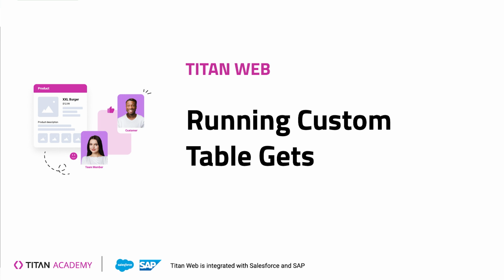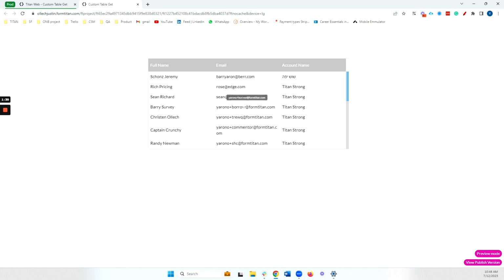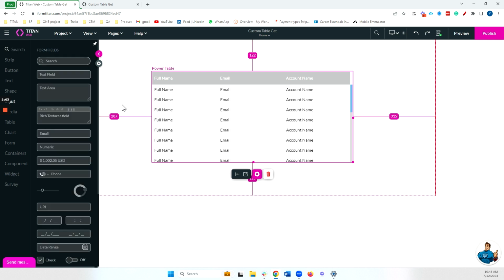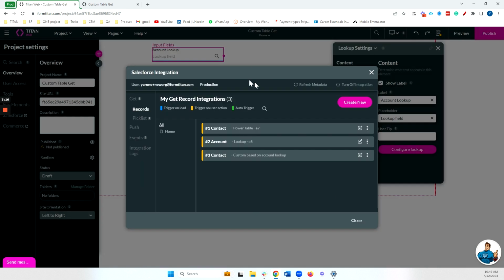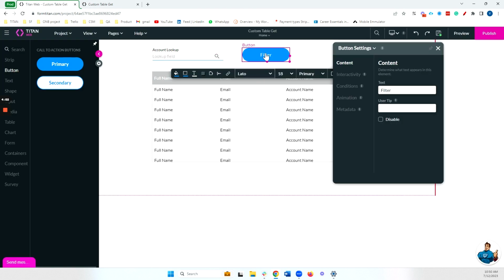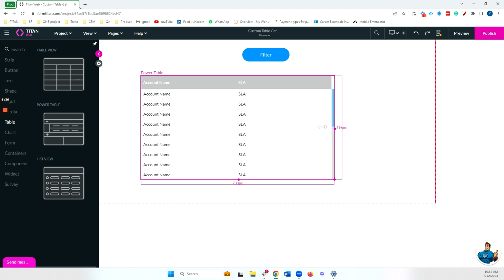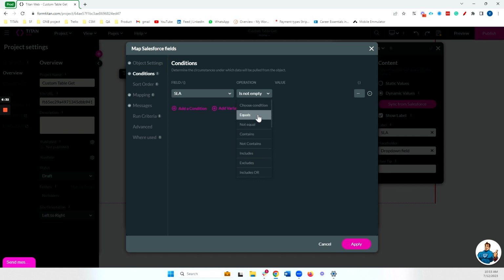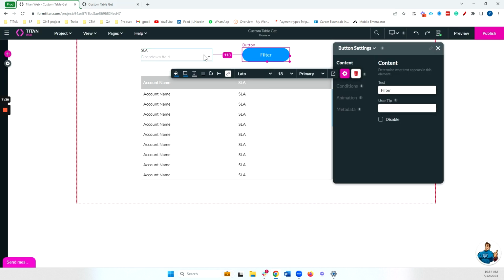Salesforce Tables with Titan Web: Running Custom Table Gets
Let us show you how in our series of Advanced Web Courses. So, join us by watching this tutorial video as we dive into running custom gets for your Power Tables available on Titan Web.

Chapters:
00:00 An introduction to running custom Gets for your power table.
0:34 See how to trigger a Salesforce Get.
1:40 Watch how to trigger a Get from a Lookup field.
4:18 Learn how to trigger a Get from a drop-down field.

If you prefer to read the article in our Power Table series, visit our Titan Academy

This video tutorial covers running custom gets for your power tables, including how a Salesforce Get is triggered, triggering the Get from a Lookup field, and triggering the Get from a Dropdown field.

So, how do you trigger a Salesforce Get? Start by inserting a power table into your project. Save and Preview. Your power table will populate on load! When you insert a power table into your project, a page action is created to run a Salesforce get. To view this action, open the Pages dropdown. Then, select the page kebab menu and click the Configure Actions button. The Configure Actions screen will open.

Make sure to click the Every Time tab. The automatically created power table get is displayed!

Now, to trigger the Get from a Lookup field is just as easy! You can configure a look-up field that affects the content displayed in the power table. For example, the account chosen in the look-up field will display the contacts associated with that account in the power table.

Go ahead, and add a look-up field to your project. Click the project Settings Gear Icon and select the Salesforce tab. The Salesforce Integration screen will open and you can click on the Power Table, then the kebab icon to select Clone, from the sub-menu. This will duplicate the get!

Click on the cloned get’s edit icon to open the Map Salesforce Fields screen. Add a new description to tell the difference between the original and cloned get. Proceed by clicking the Conditions tab. Configure the condition using the dropdowns. For example, the Account ID must equal the account look-up field value. Click Apply and then Close.

Next, you can add a button to your project. This will trigger the look-up get. Click on the button link icon to open the On Click Action screen. Click the Start + icon to open the Add Node screen. Select Salesforce Action and click next. You can then use the drop-down to select the get created for the lookup and click Next. Add a tag and click Insert to see that the node is added to the screen!

Make sure to keep watching till the end of the video as we continue to cover topics regarding triggering the Get from a drop-down field.

Design and deploy dynamic no-code web portals and applications with Titan Web. With us, you can easily create, launch, and measure custom web applications directly from Salesforce using Titan’s drag-and-drop web page builder. Titan has web apps, Salesforce tables, containers, and more for every page and portal!

Get in touch with us today to sign up for the Titan platform and start launching custom web applications for your Salesforce solutions! We would love to hear from you and your thoughts on our no-code platform for Salesforce.